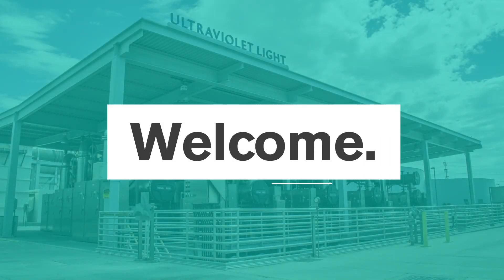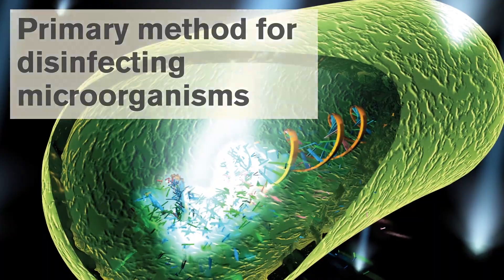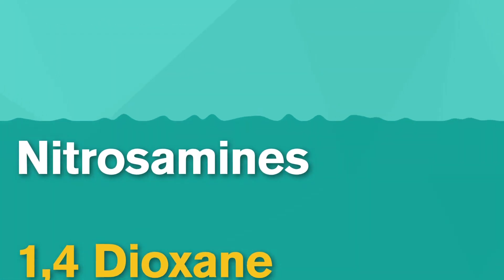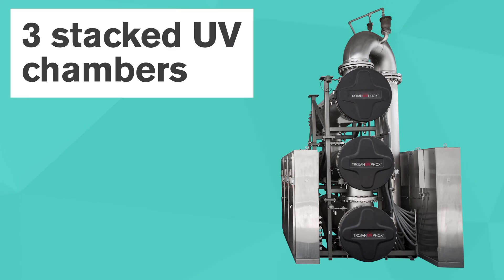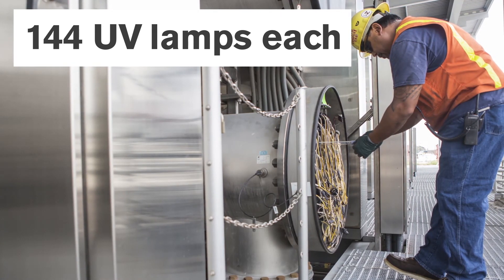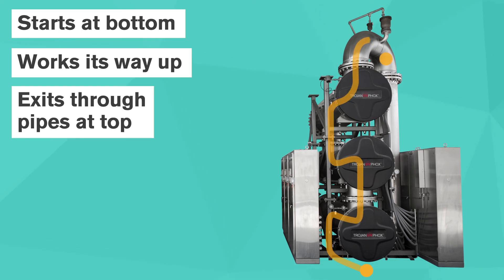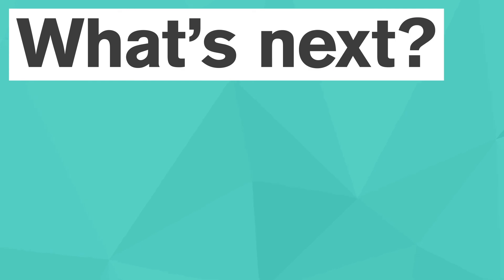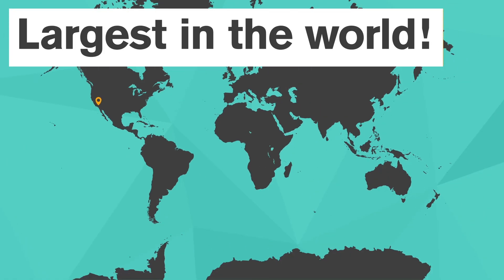GWRS Step 3: ultraviolet light with hydrogen peroxide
Video produced by Trojan UV